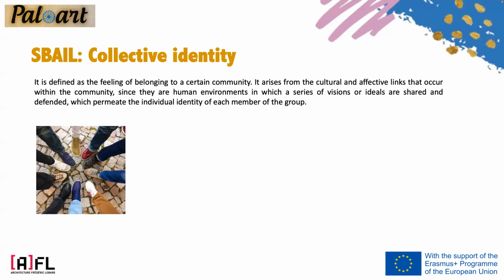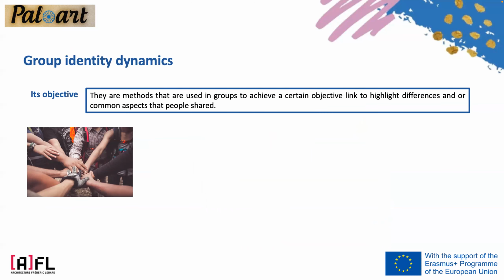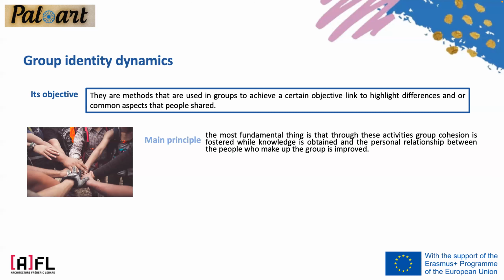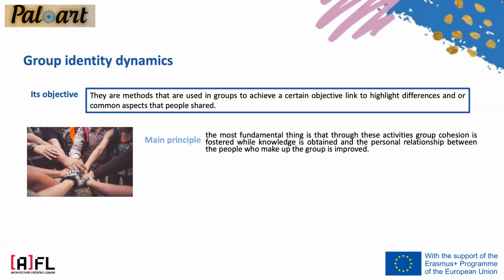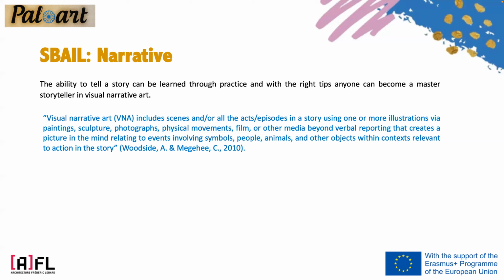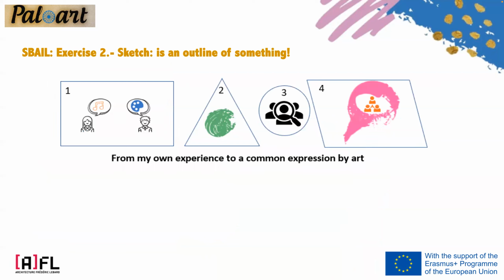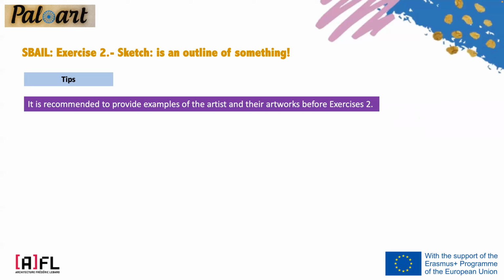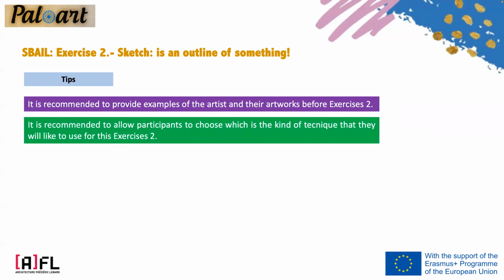SBAIL - Lesson 3 (ENG)